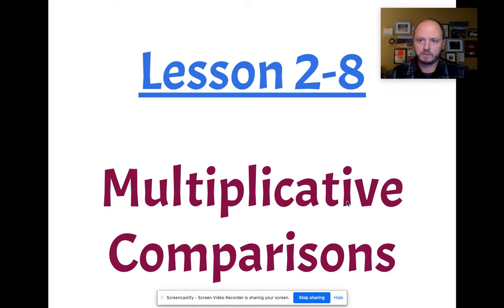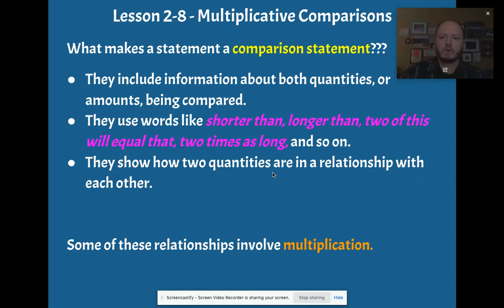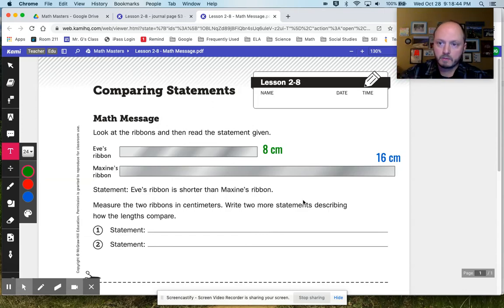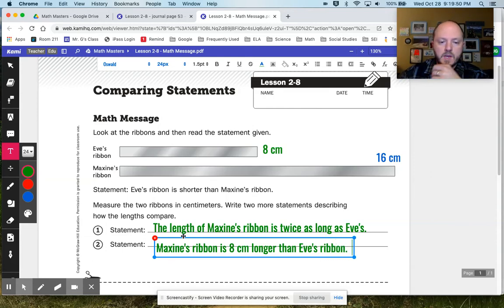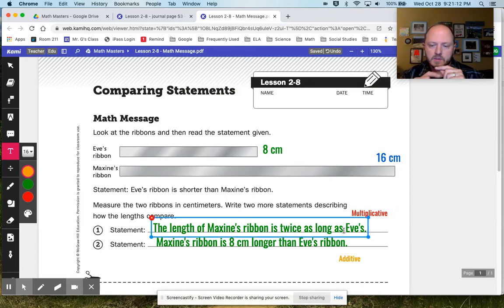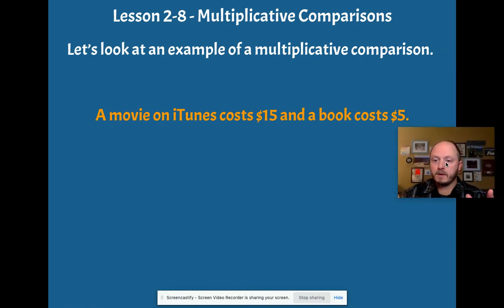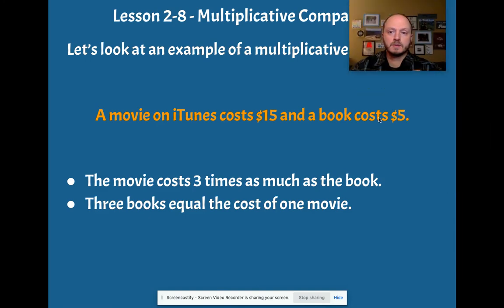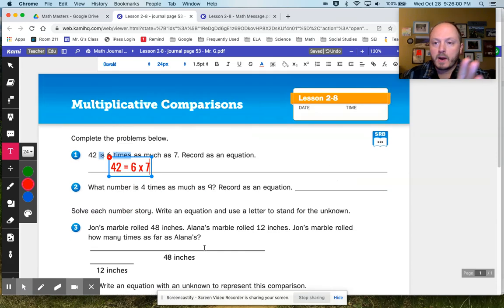Lesson 2-8 - Multiplicative Comparisons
1. Watch the video
2. Write me a private comment
3. Work on journal page 53.